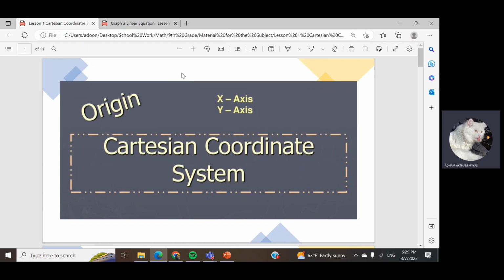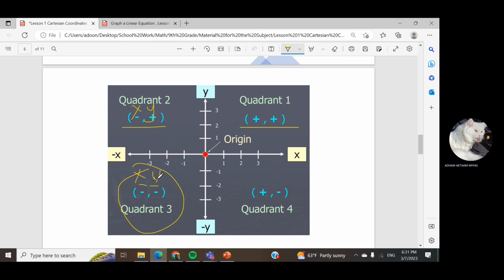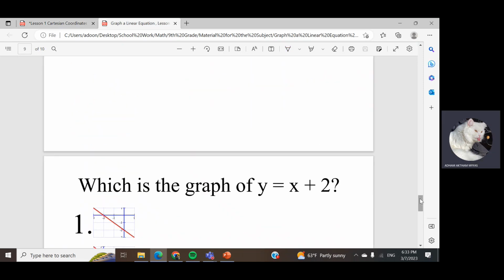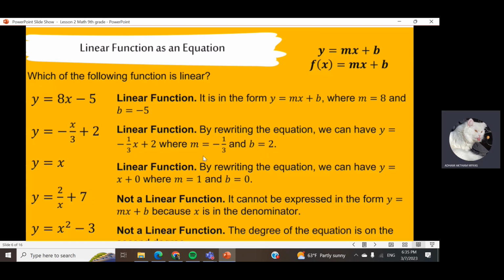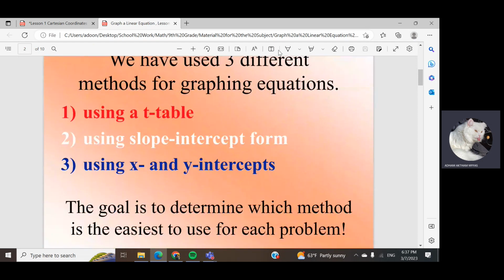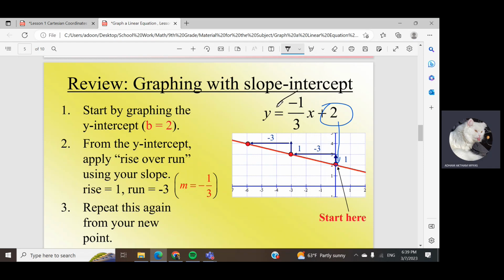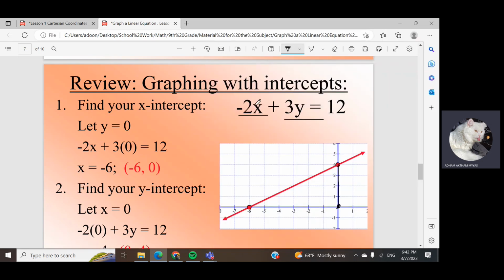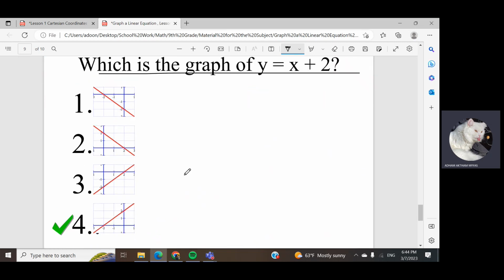9th Grade , First Exam material , Math